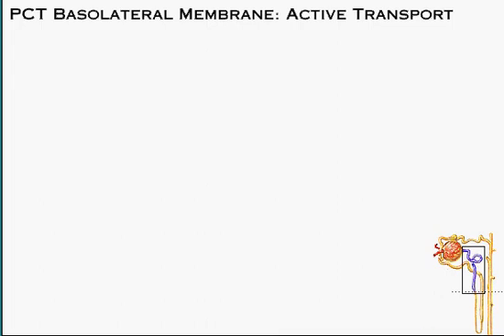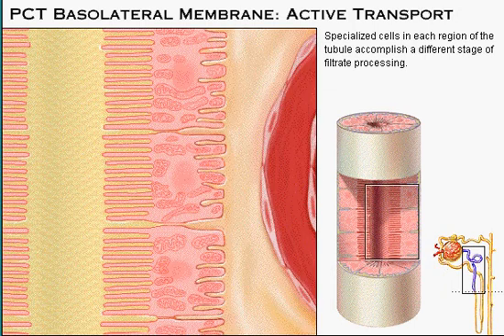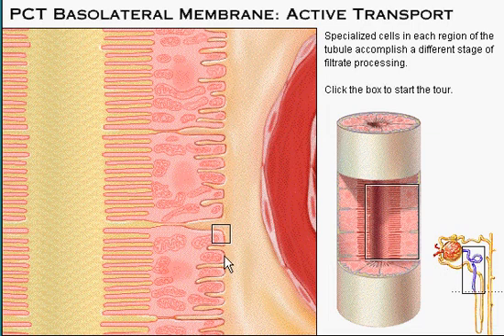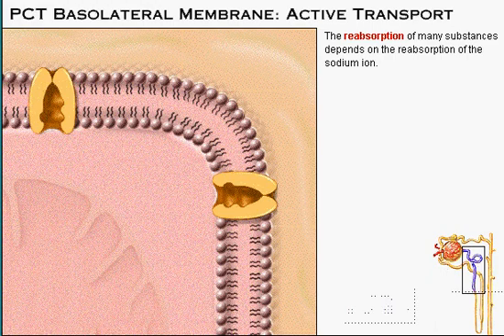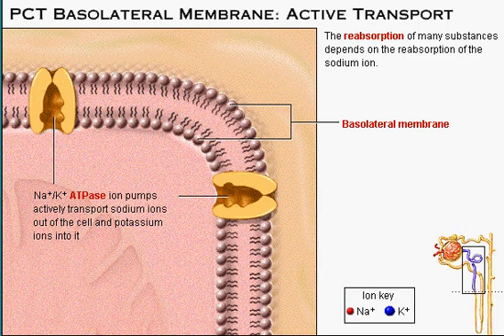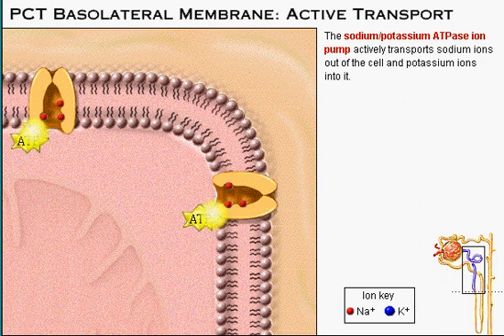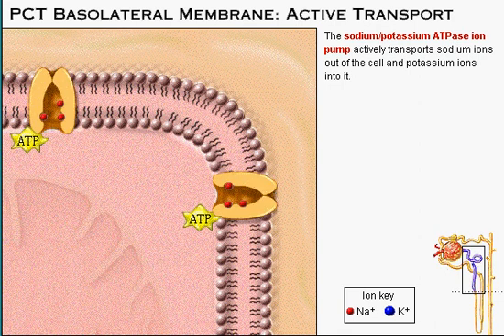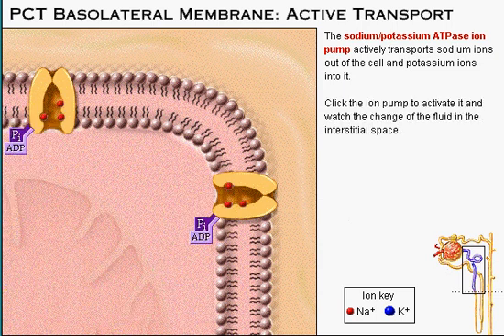Active Transport : Proximal Convoluted Tubule Basolateral Membrane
Active Transport PCT Basolateral Membrane